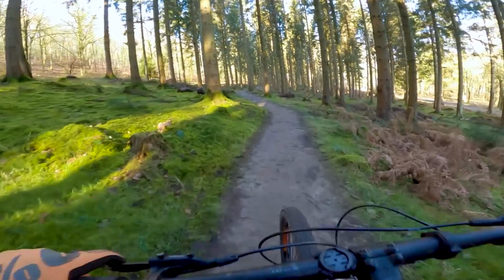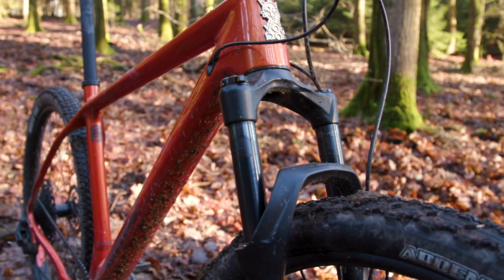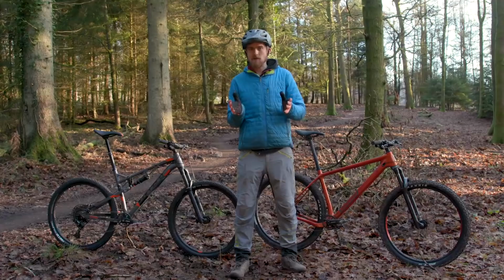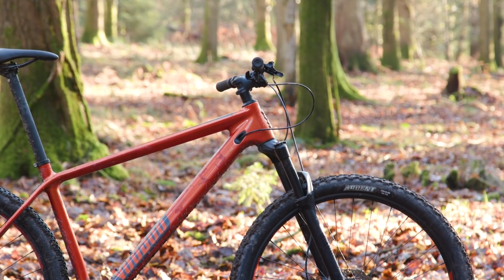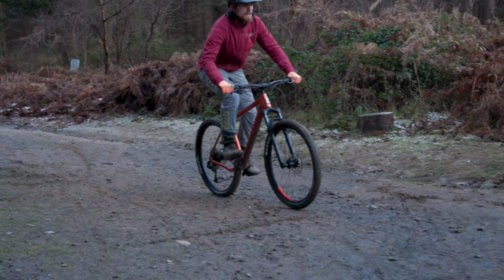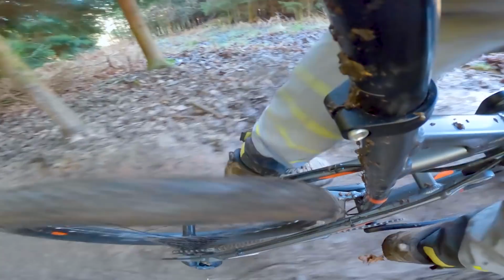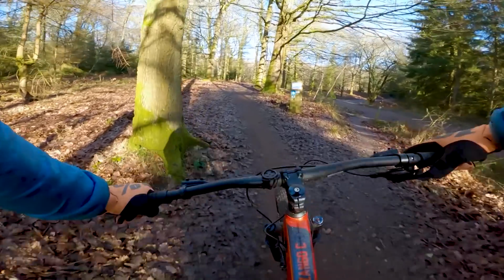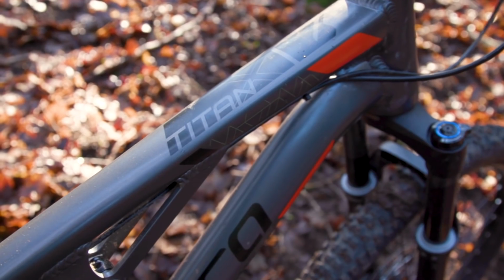Hardtail vs Full Suspension MTB | £1000 Bike Head-to-Head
Should you buy a £1,000 hardtail or full suspension mountain bike?

In years gone by, with a budget of around £1,000, the go-to option would be a hardtail, as they often presented far better value for money.

However, the industry-wide adoption of progressive long, slack and low geometry, alongside increasingly good budget components makes an entry-level full suspension mountain bike a more compelling, and less compromised option than ever.

In this video, BikeRadar’s Technical Writer, Seb Stott aims to find out, pitting the Voodoo Bizango Carbon against the Carrera Titan X to see which offers the best bang for your buck.

Both bikes are available from Halfords and offer excellent value for money. But which should you spend your hard-earned cash on?